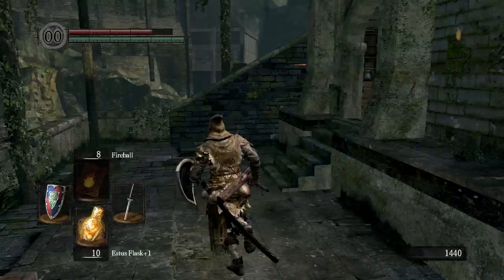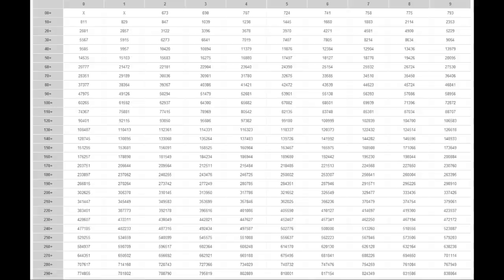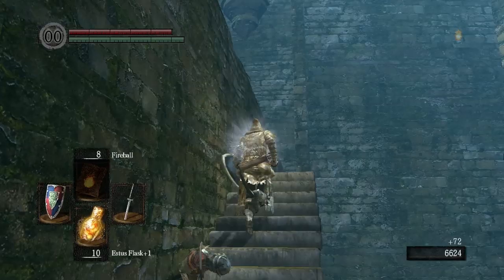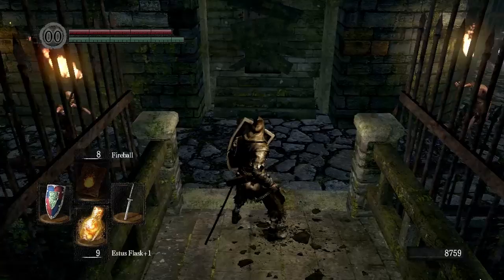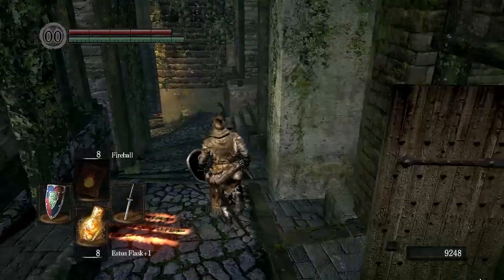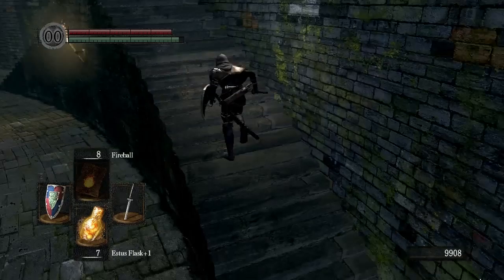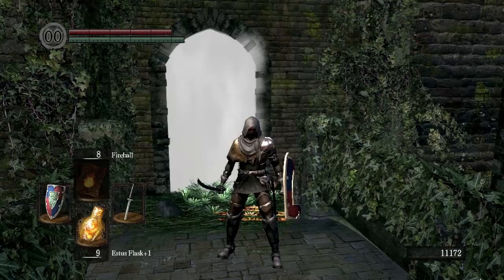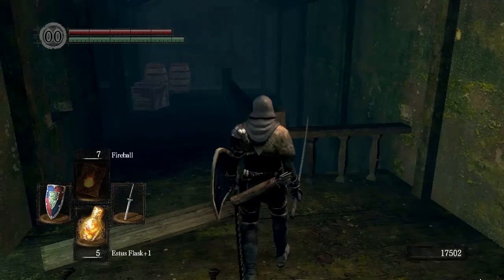How To Play Dark Souls #7 - Havel's Ring/Capra Demon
Today we'll get Havel's Ring and defeat the Capra Demon!